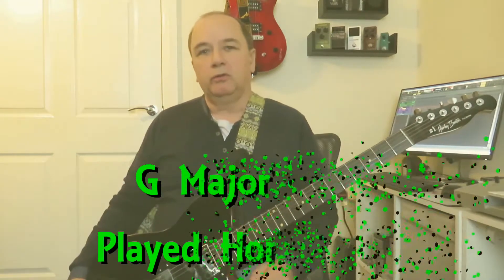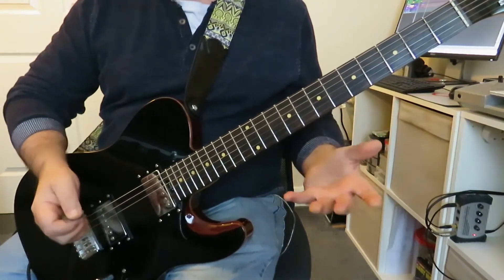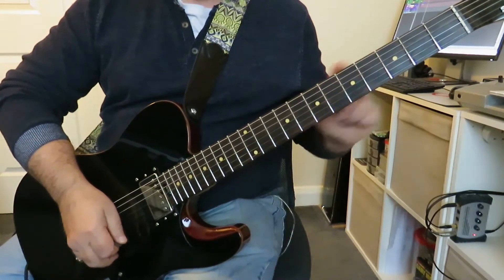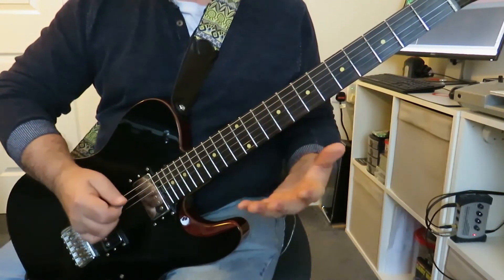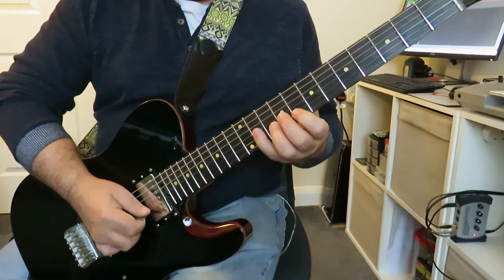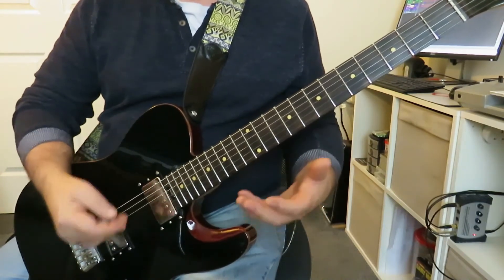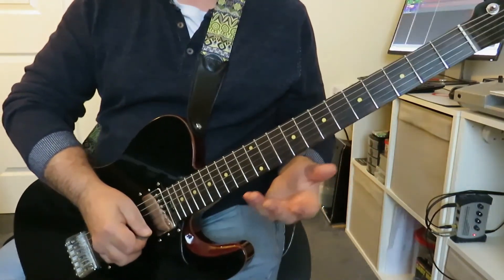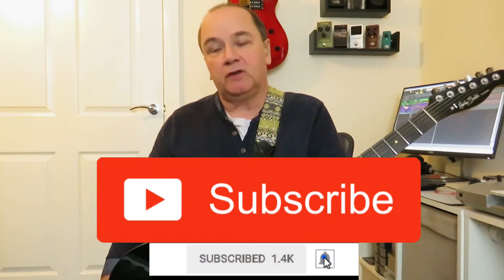Playing Scales Horizontally On Guitar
Hello and welcome to the stocksbridge guitar tech channel.

In today's video I'm looking at playing scales horizontally on guitar. The advantages of this method are that you can cover more notes, it will help in learning the note names all over the fretboard, it's very symmetrical, and it helps you to get the index and pinky fingers moving. It's a useful technique to know when trying to expand on your lead guitar soloing ideas.

On the Stocksbridge Guitar Tech channel you can find free guitar and music theory lessons, guitar setup tips and the occasional gear review. These are aimed at anyone with a love of, or interest in the guitar. If you have stumbled upon this video and find it difficult to understand, then check out my earlier videos. Just search for Stocksbridge Guitar Tech, and if you're a beginner on guitar start with lesson no.1, (lessons 1 to 14 are complete beginner guitar lessons).

These videos, (good or bad), take a substantial amount of time and effort to make, so I would really appreciate it if you could leave me a comment, like, share the videos and subscribe to the channel. Thank you to each and every one of my subscribers for your support, I really do appreciate it - Mel.